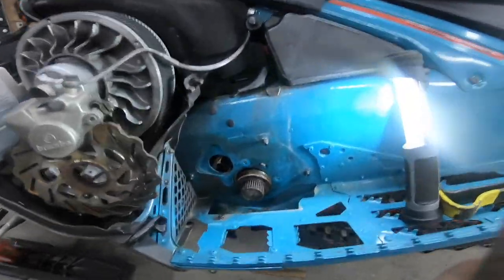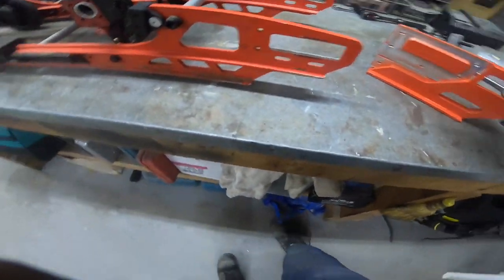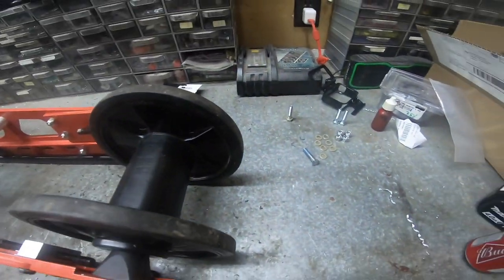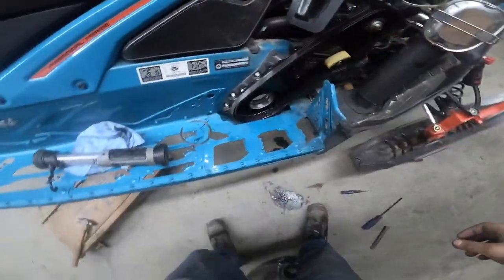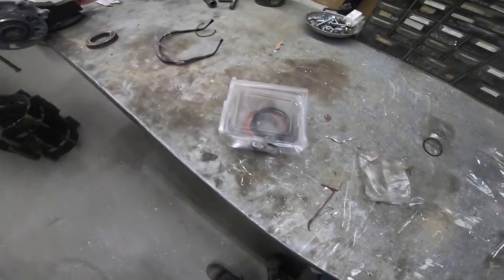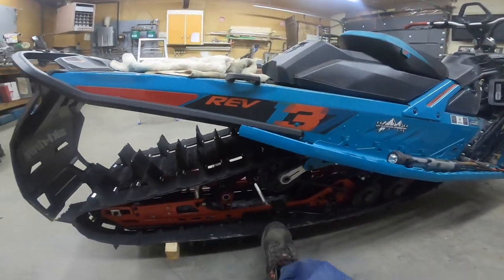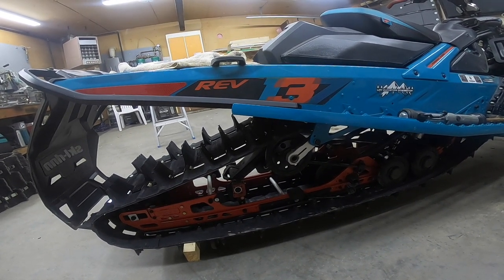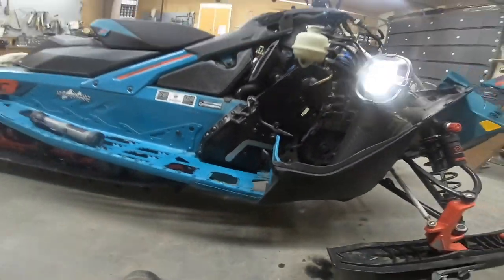2019 Freeride 146 "Expert" Conversion Part 3B: Removing the Skid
Getting the skid out, prepping the rails for the rail extensions, setting the boogie wheels. Getting the track back on, recap of what has been done. Plans for the next video.

We weren't able to show a time lapse because we had the wrong GoPro settings.